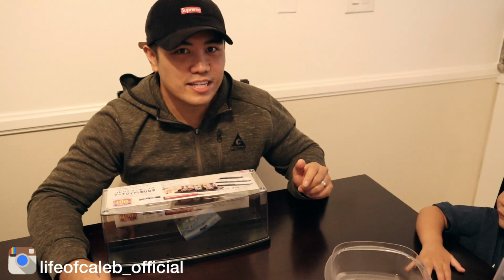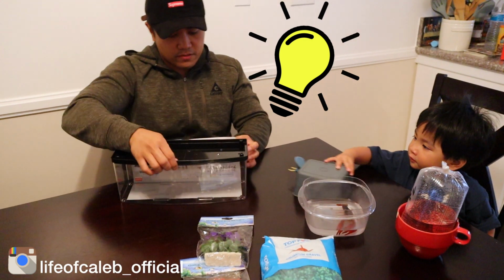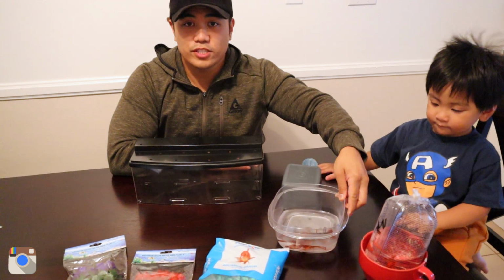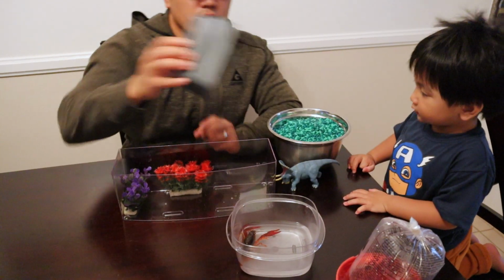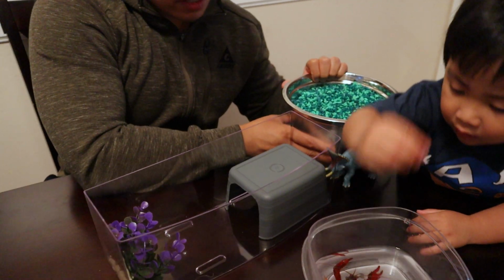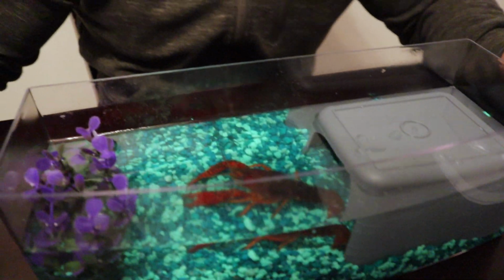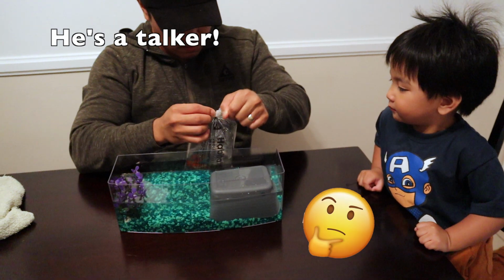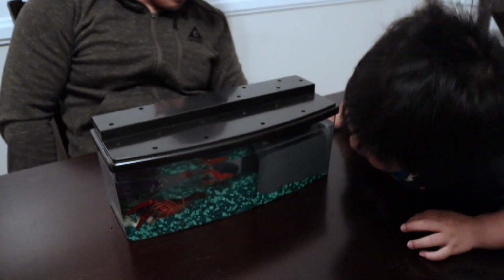My FIRST pet crawfish!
Caleb did not have your ordinary animal as his first pet. Instead, he got a pet crawfish! Watch how he and dada builds his new pet crawfish a (temporary) home.